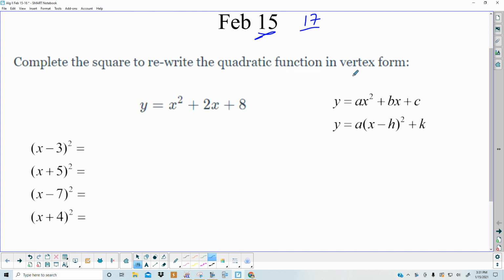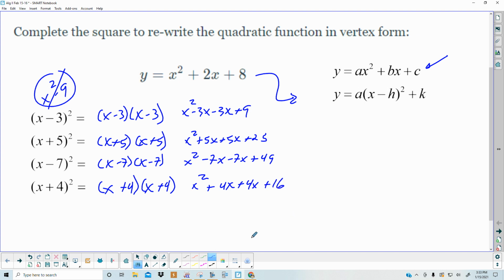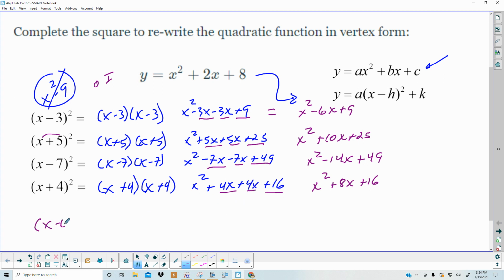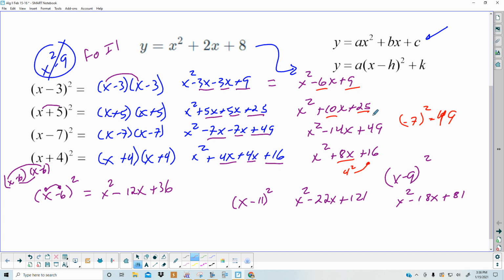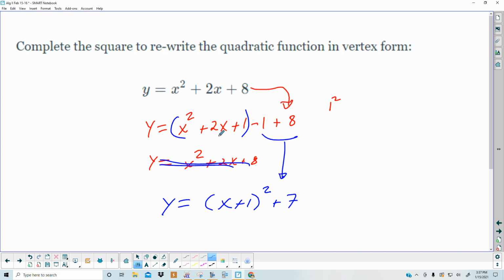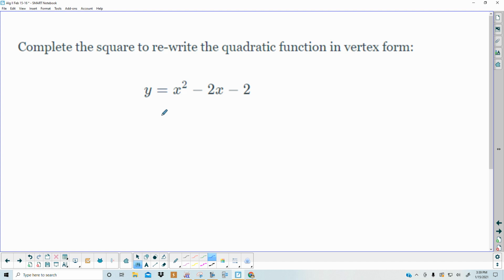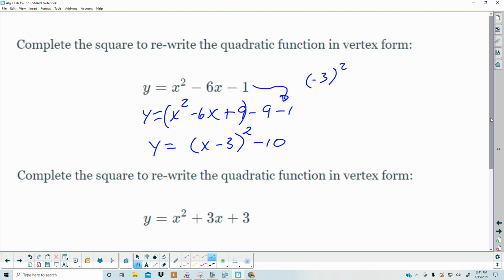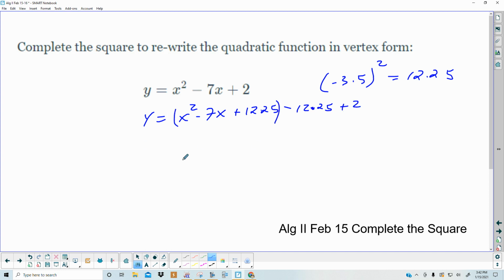Alg II Feb 15 Completing the Square